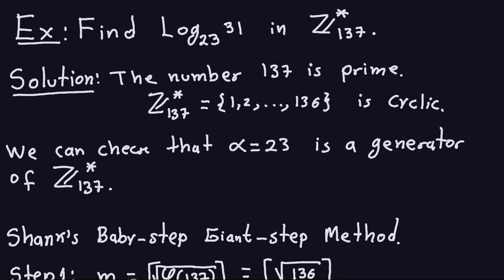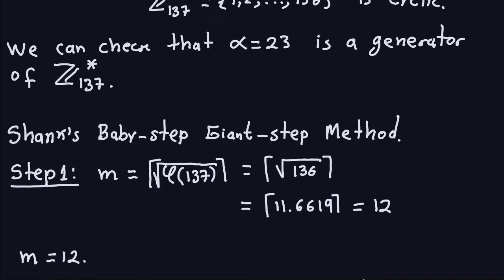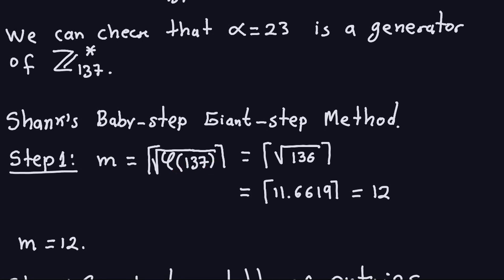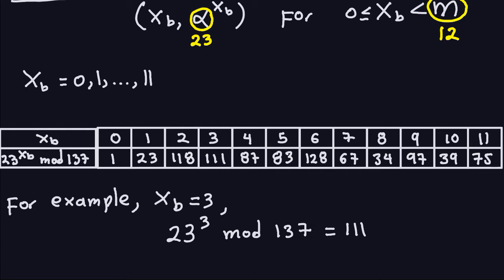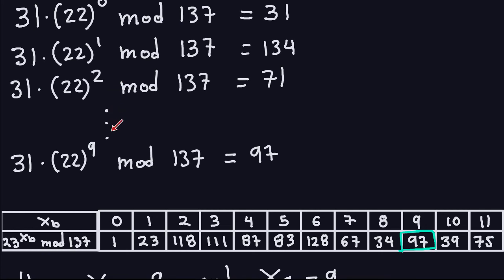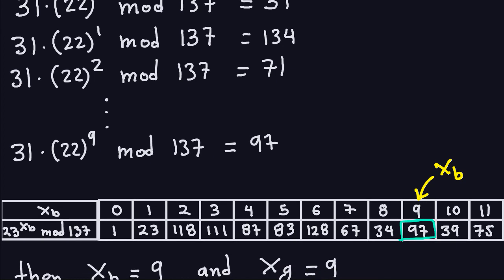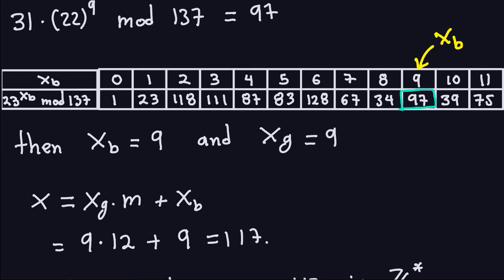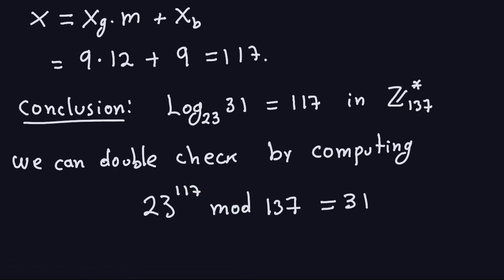Applied Cryptography: The Discrete Log Problem - Part 7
This video gives an example of a computation for a discrete log in Z*137 using the baby-step-giant-step algorithm. You need to know how to compute with the extended euclidean algorithm. The links to these videos are below: